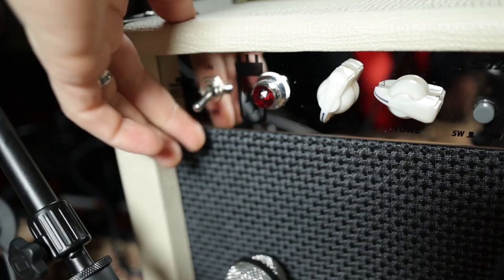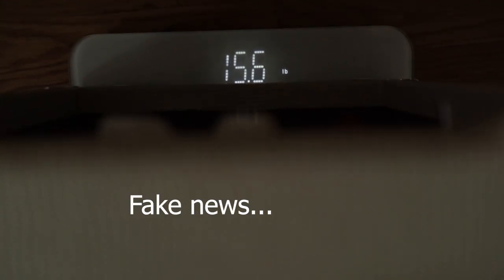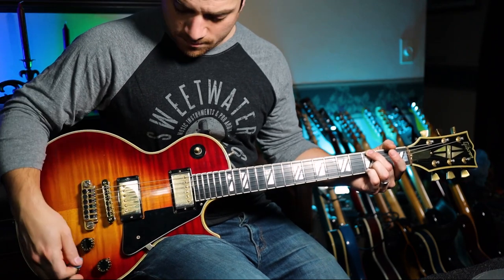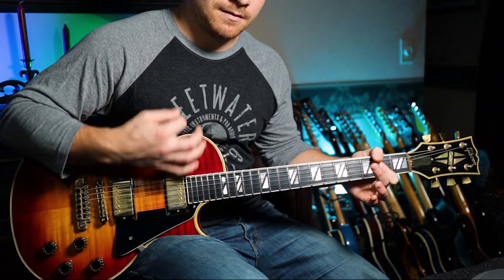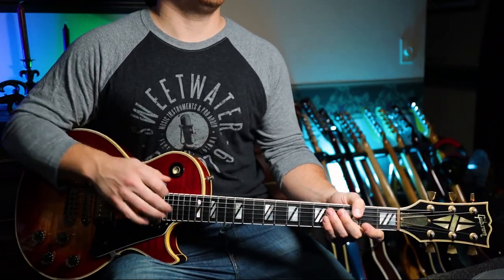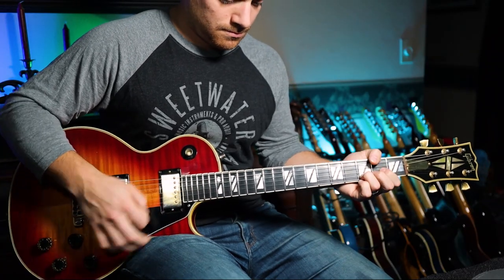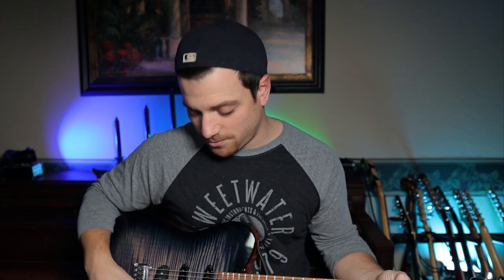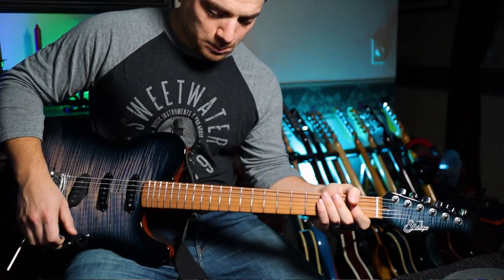The Cheapest ALL TUBE Beginner Guitar Amp on Amazon - I wanted to hate it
I Bought The Cheapest ALL TUBE Amp on Amazon from Monoprice.
This affordable all tube (or valve) amp is the cheapest one I could find. Definitely has a Fender Champ vibe to it and is very easy to get real good tube distortion at bedroom levels. I would recommend this to anyone looking for a solid, at home practice or studio amp.
00:00 Intro
2:34 Clean
5:57 Nordland ODRC
7:30 Single Coils
10:06 Mooer Blues Crab
12:10 AMP ON 10!